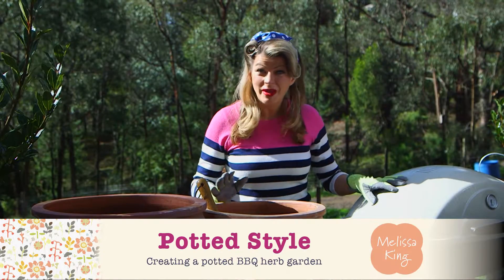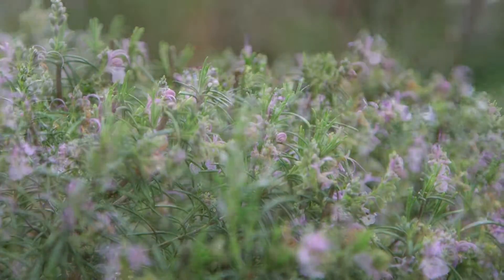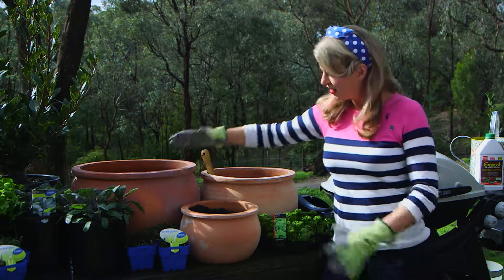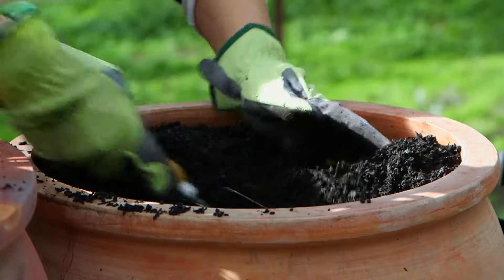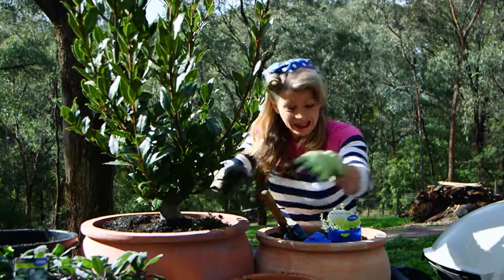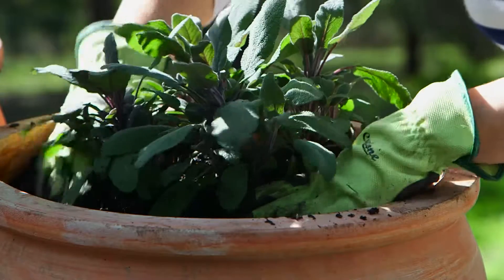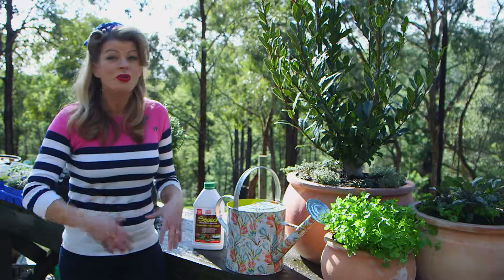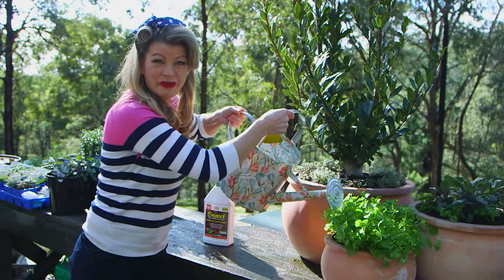How to grow herbs for BBQ cooking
Having fresh herbs within in reach of the BBQ is a must this summer. Melissa shows you how to grow herbs for BBQ cooking in terracotta pots.

Use your fresh herbs to spice up all sorts of barbecue favourites. Planted in pots they are pretty and practical!